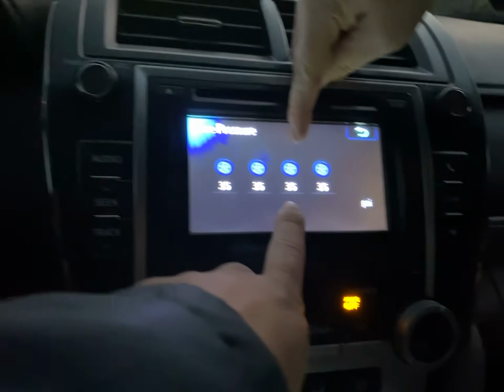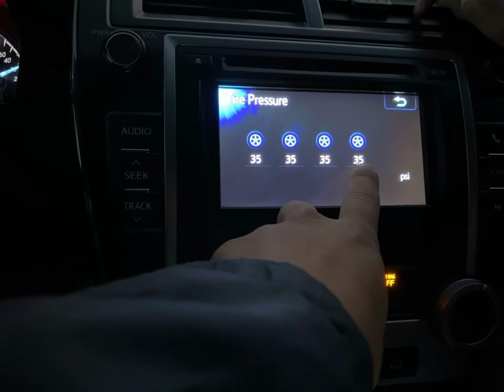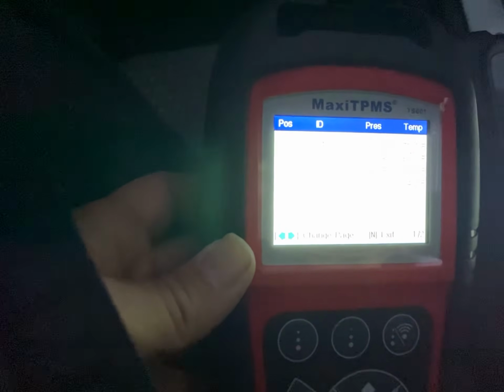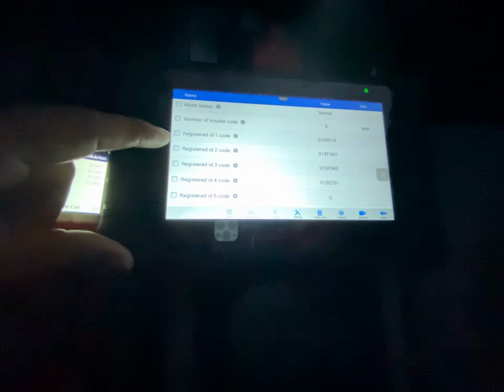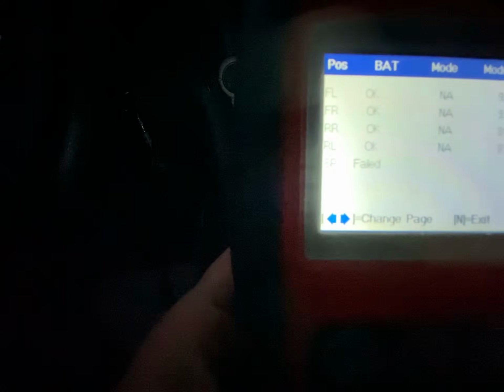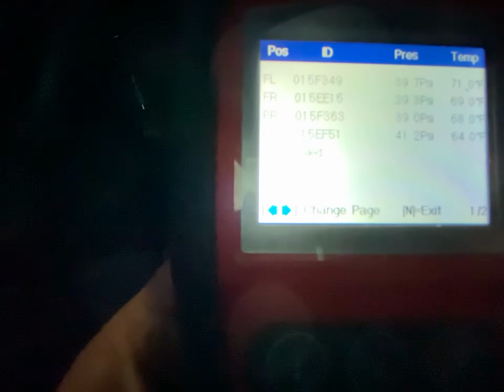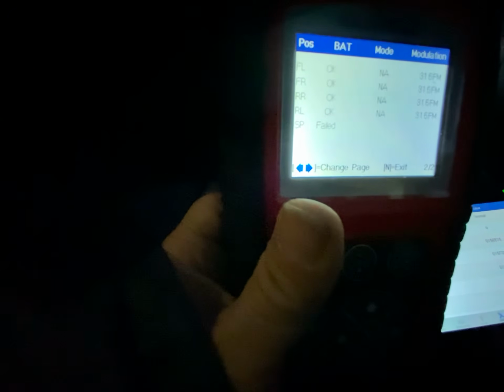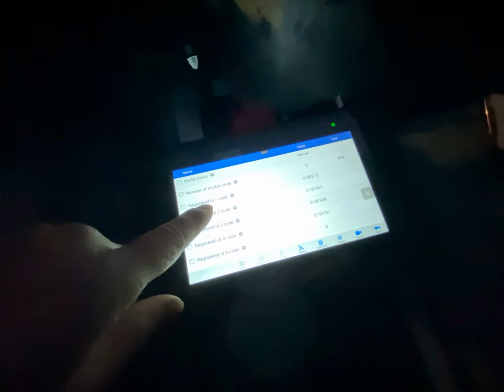2012 Toyota Camry TPMS display order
Not sure if I Change the tire will the Order change